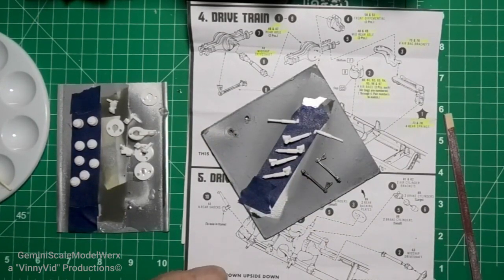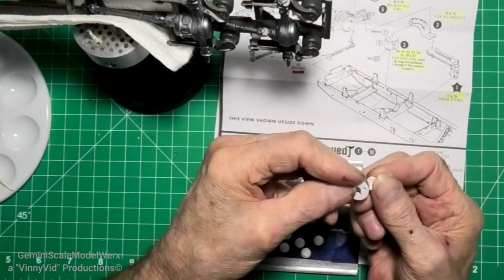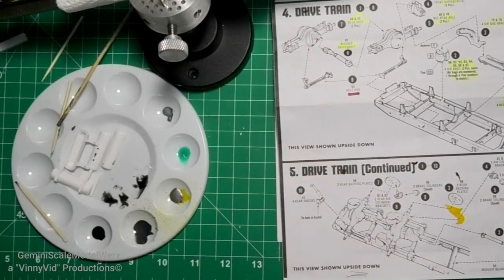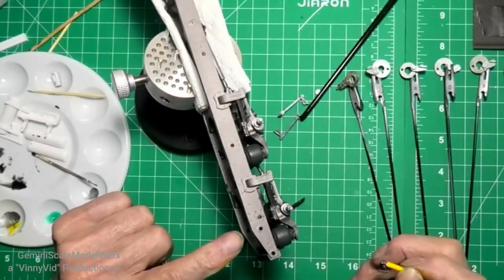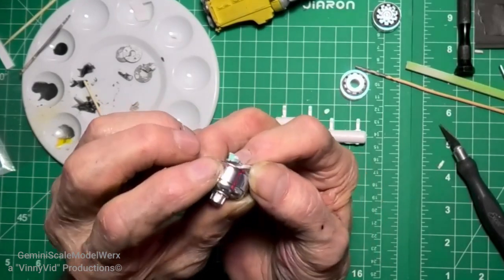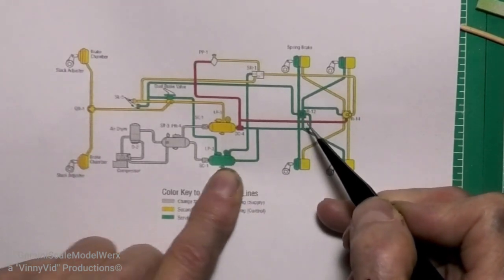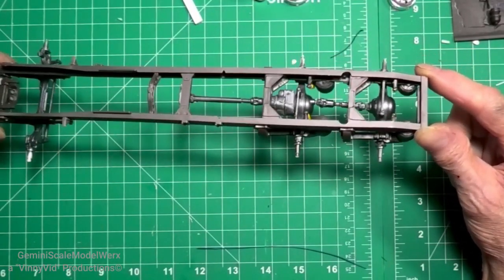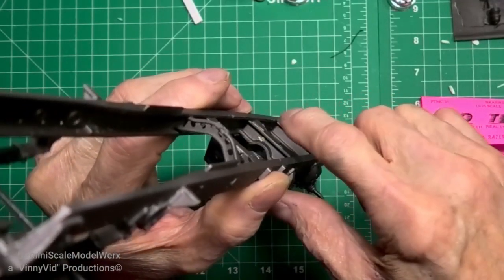BigRigGB part 3.. brakes. .suspension...some issues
welcome to part 3 of my BigRigGB... hosted by jeffsmodelgarage
i start to add the brake components but run into some issues...i also do some more work on the suspension... enjoy the vid👍😊👌